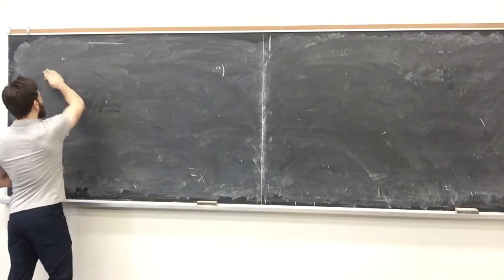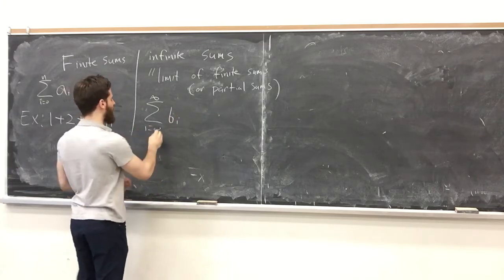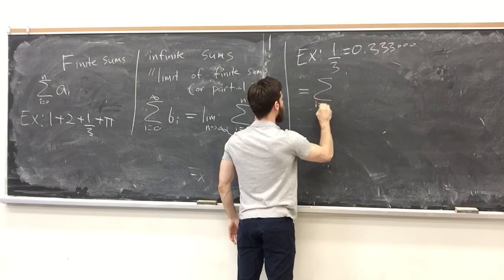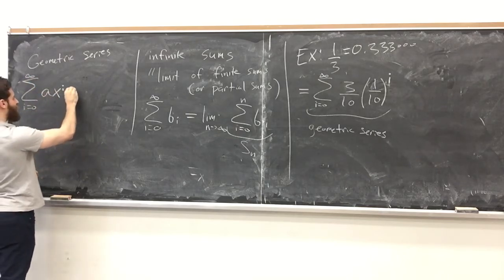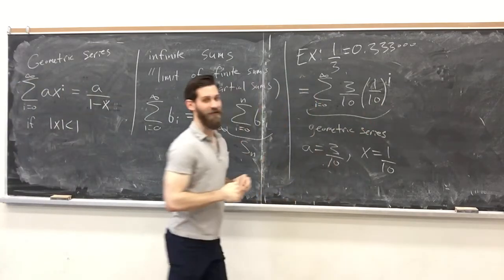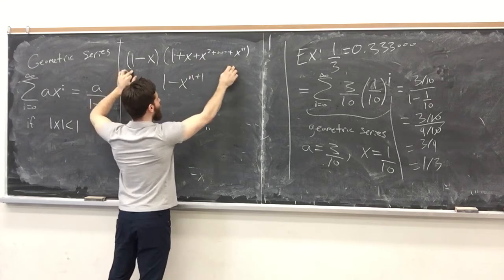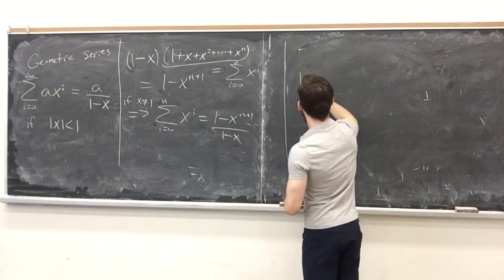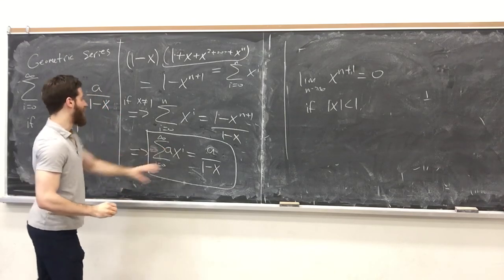9.2: Geometric series